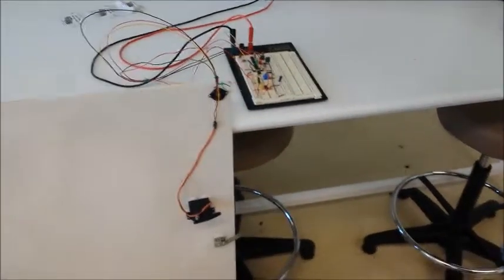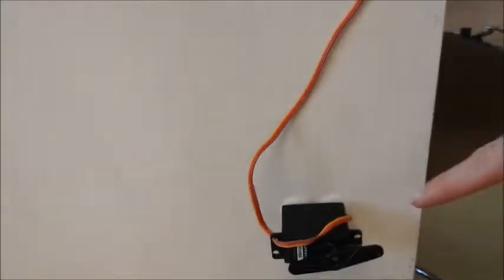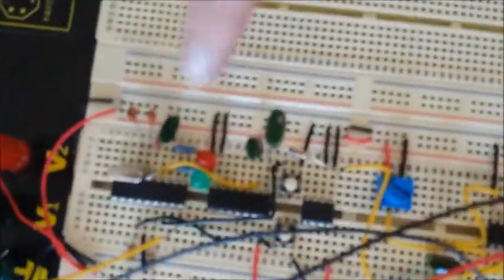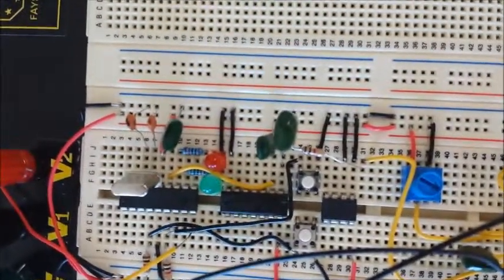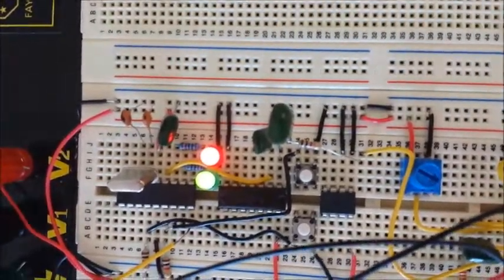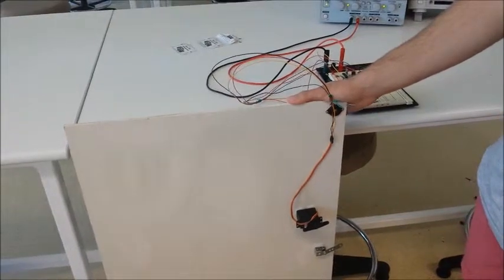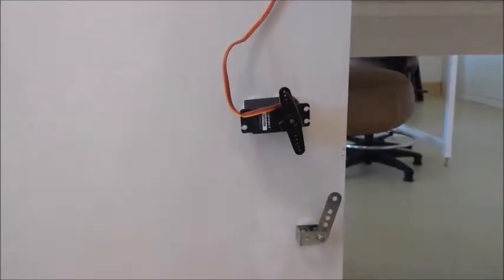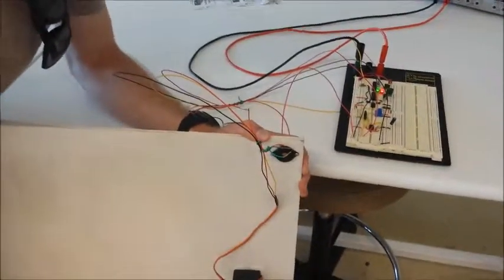Knock Detector Door Security System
2014 - Practical Electronics II - Student Project. by Mr. Harrison Brooke and Mr. Alastair Mason.

DESCRIPTION
The Knock Detector Door Security System (KDDSS) has been designed and developed as a novelty security system where the number of times the user knocks on the door determines whether the door will unlock. A house owner with a system such as this could pre-program a secret number of knocks needed within a set time in order to unlock a door. The task is to use one sensor, one actuator and a microcontroller to achieve this function.
The sensor chosen for the system is a piezoelectric disk. These are often used as a sound actuator, since an AC voltage applied will cause the piezoelectric element to vibrate. However, these can be used in the reverse way where an external sound causes the element to vibrate and thus produce a voltage across its terminals. The sensor is attached securely to the door so when a knock occurs, the sound vibrations in the wood of the door are transferred to the piezoelectric sensor, producing a signal. This signal requires conditioning by means of filtering and amplifying before being processed by the microcontroller (PIC 16F84). If the number of knocks on the door is correct, the microcontroller activates a latch on the door to unlock it for a short period of time. The actuator used to open the latch on the door is a servomotor, which has a shaft that changes position depending on the duty cycle of a pulse width modulation (PWM) signal. The microcontroller is the ‘brain’ of the system as it processes the number of knocks from the sensor and signal conditioning circuit, then determines whether the knock count is correct before driving the servomotor to unlock the door.

OPERATION
The prototype KDDSS circuit contains the sensor, controls for the user and the servomotor. Two LED indicators allow the user to know the status of the system. The program runs in 5 second cycles, in which it counts the number of knocks on the door, and determines whether it is correct. If the number of knocks is incorrect, the red LED flashes and the cycle restarts. If the number of knocks is correct, then the green LED flashes and the servomotor rotates to open the latch, holds for one second, and then rotates back to the lock position. The cycle then restarts.
The user is also able to set the number of knocks needed to unlock the door. By pressing the SET button (see picture) the program goes into set mode at the end of the current cycle. Both the red and greed LEDs light up for the cycle, and for the next 5 seconds the user can knock on the door to indicate the desired secret number of knocks. The microcontroller counts these knocks and sets the secret number accordingly. Once completed, the program returns to the counting cycle waiting for the correct number of knocks. A potentiometer on a comparator-mode op-amp allows the user to tune the signal relative to the door the system is used on. The potentiometer can make the circuit more or less sensitive to knocks and rattling of the door.